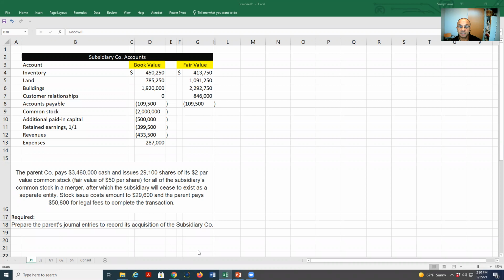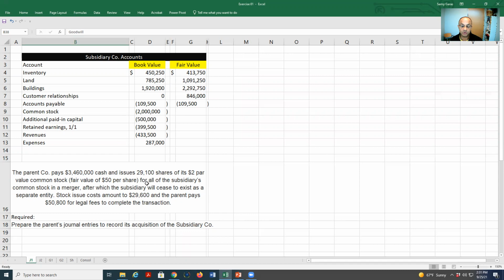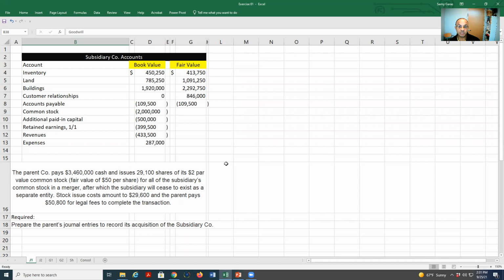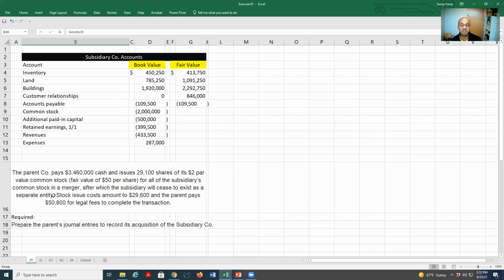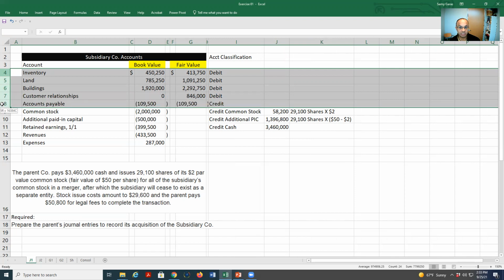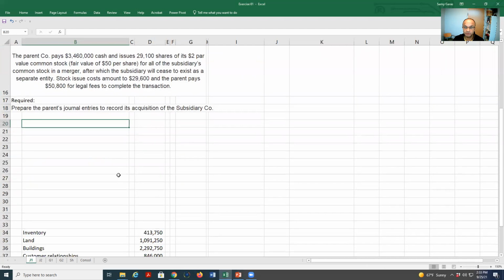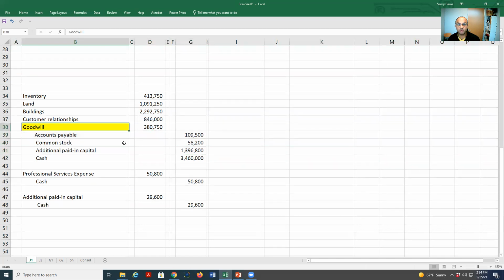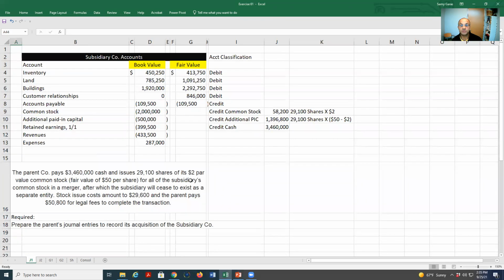Financial Statements Consolidation - Part (1)